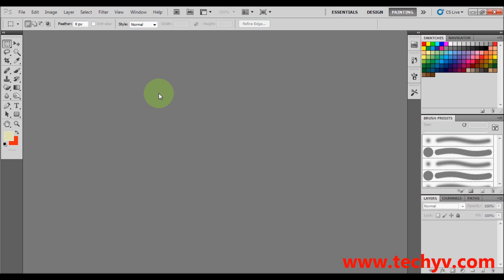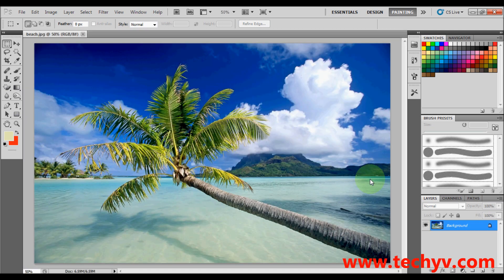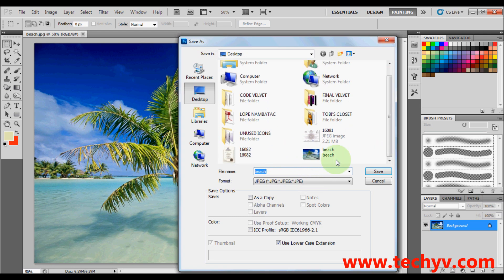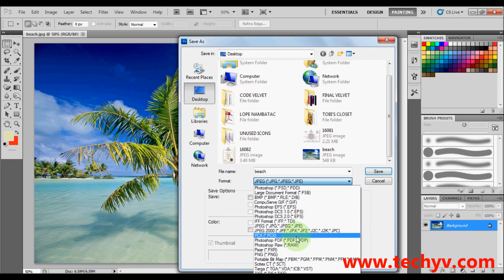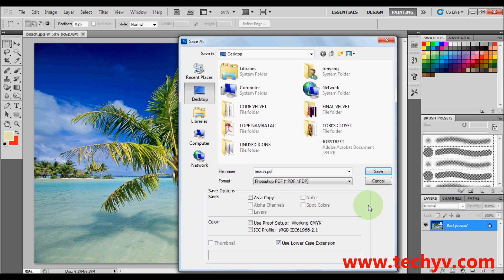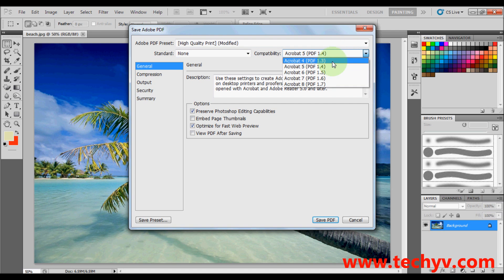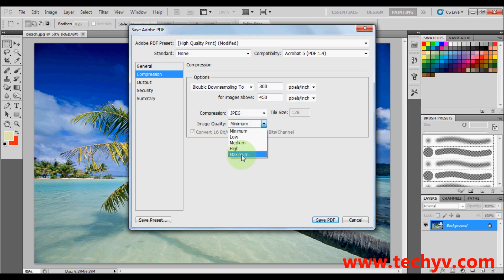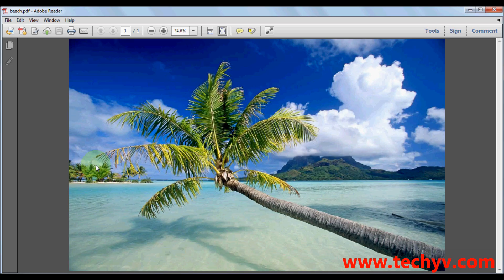How To Make A PDF File Using Adobe Photoshop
Adobe Photoshop is a software that can be used for various purposes. If we make our projects and convert them into PDF, they become more flexible. We can make our Photoshop projects in PDF format using Photoshop as PDF and has many good advantages like,
- Converting into PDF, the projects become flexible for universal sharing.
- Doesn't make any change to the document.
- Converted projects become safe in terms of security.
- Images can be re-sized and shared with the desired size.
- Projects become easy to printing.